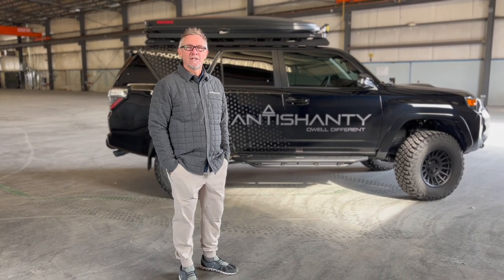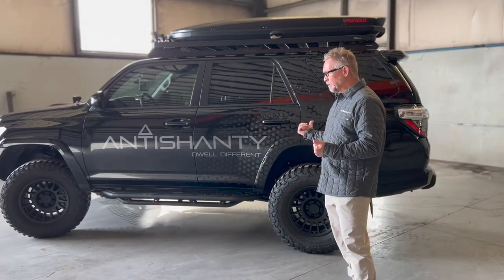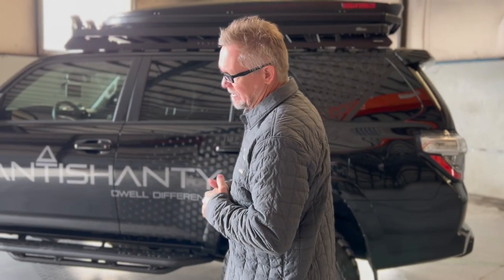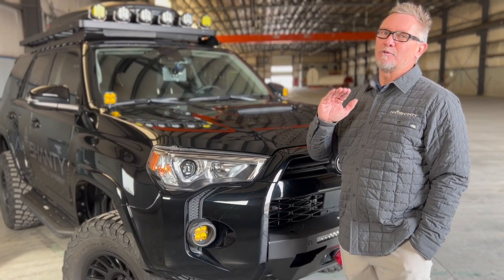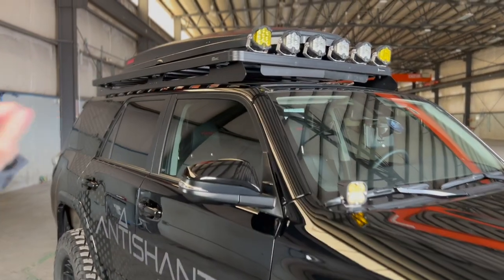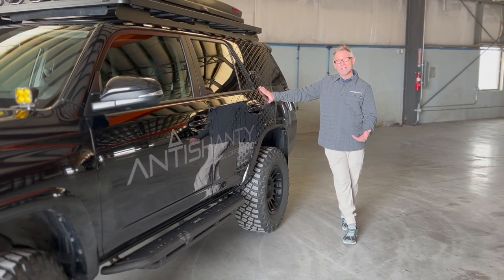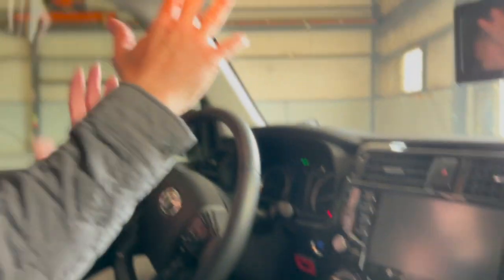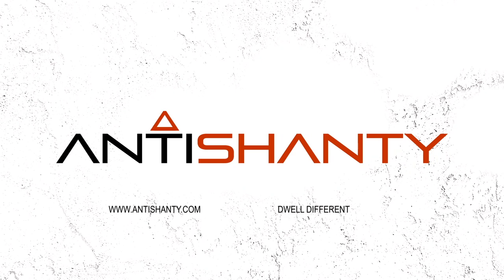5th Gen 4Runner Overland Build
Thanks to our friends -

​ @Overland Expo
 @Timbren Industries
 @Zamp Solar